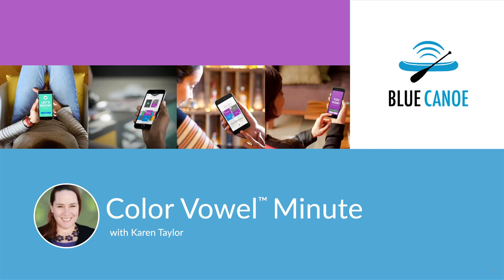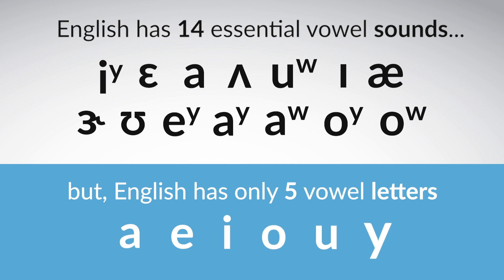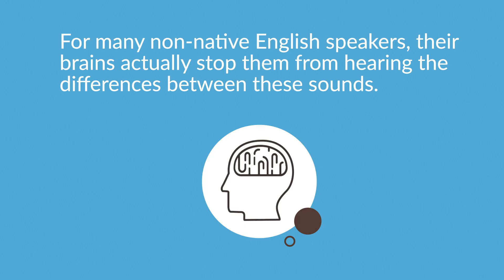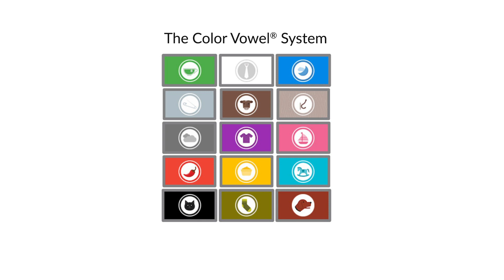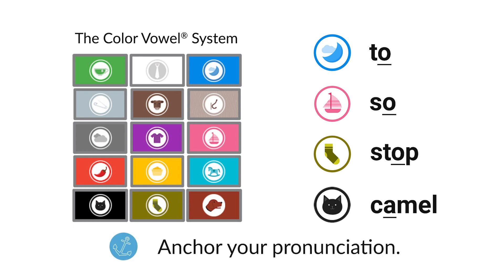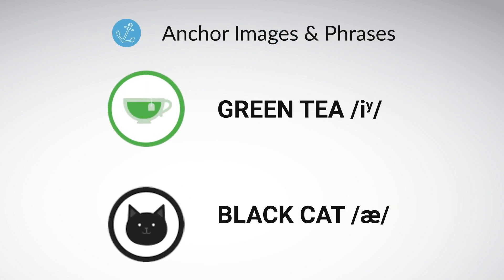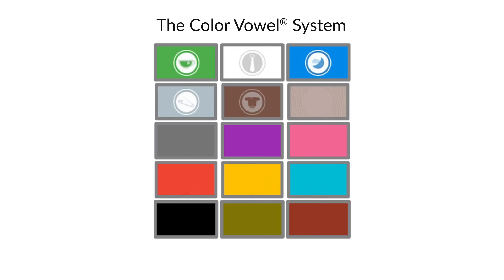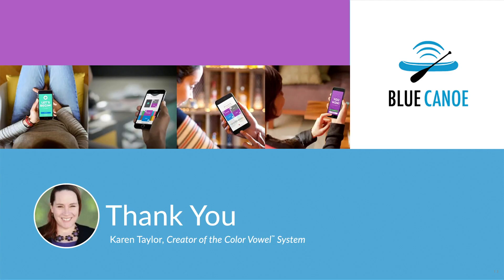Intro to Color Vowel